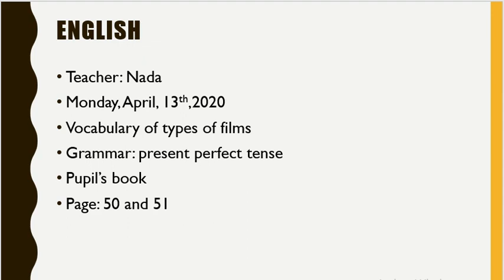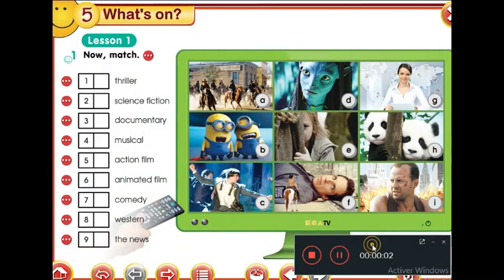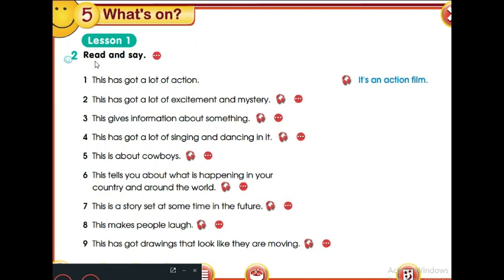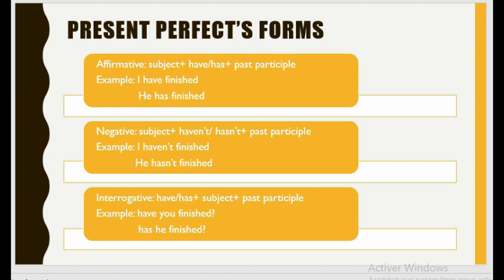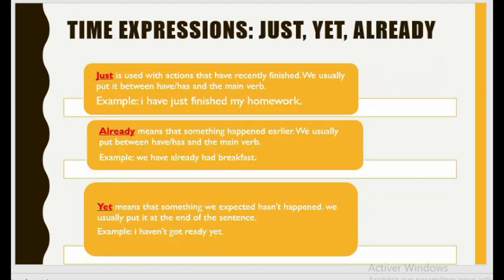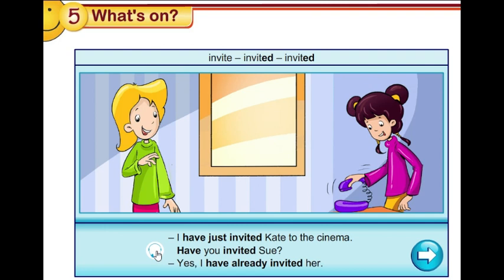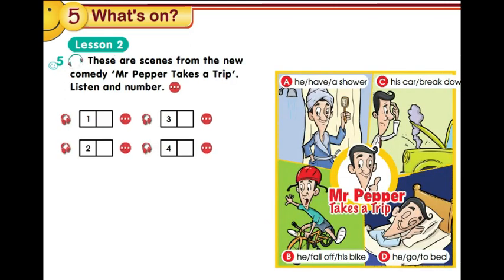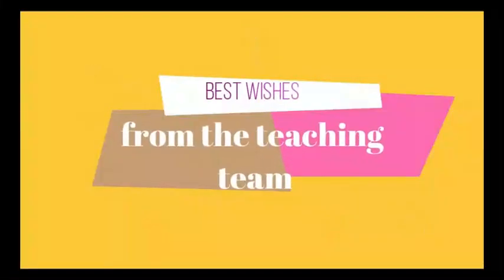6th grade primary school / ENGLISH: Module 5 Lessons 1,2 Prof: Nada